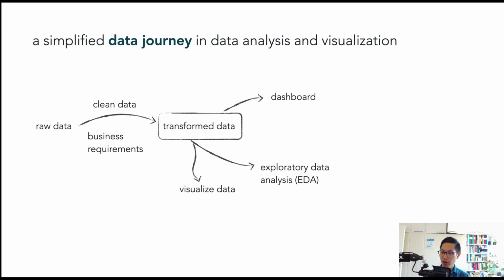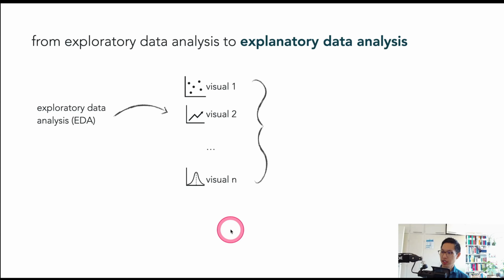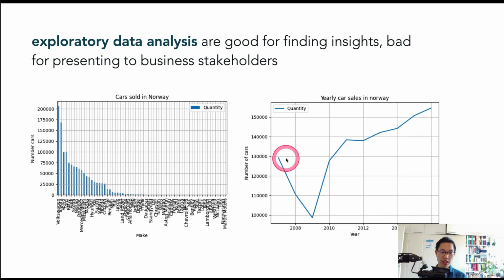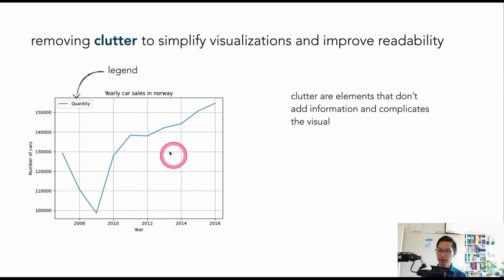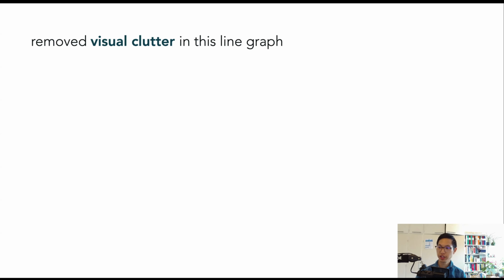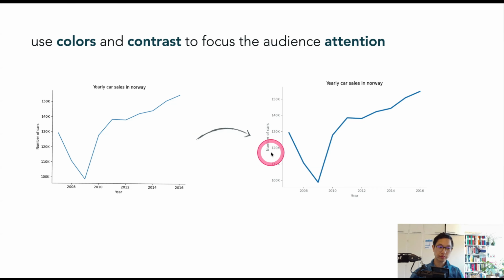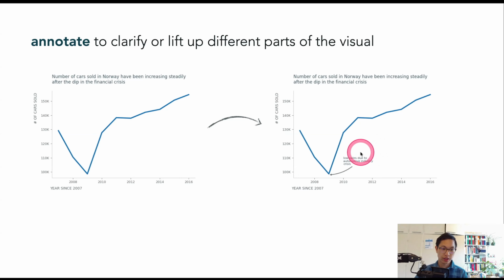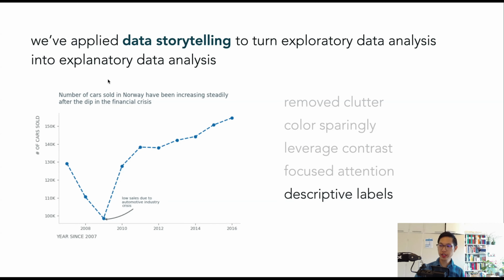Data storytelling - turning exploratory data analysis into explanatory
Data used for these visualizations